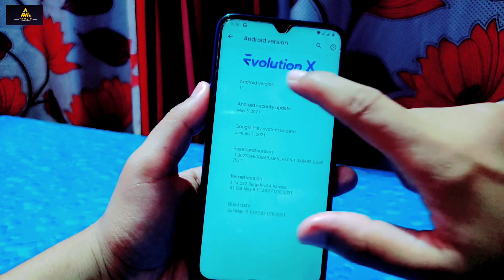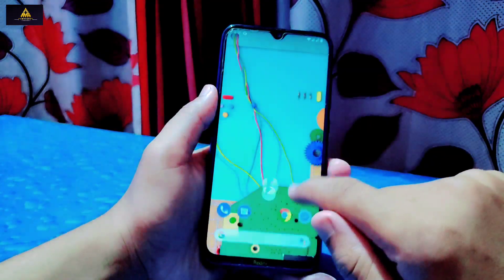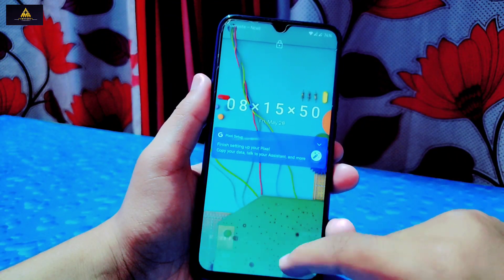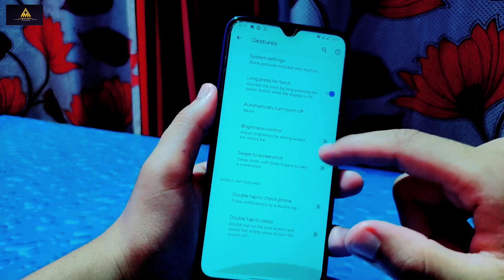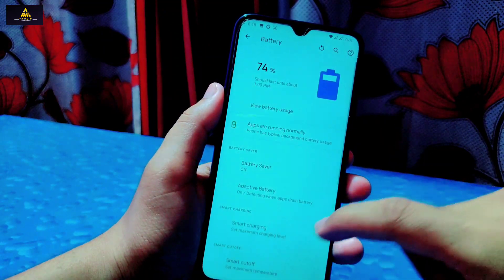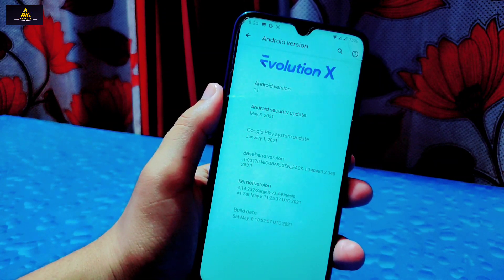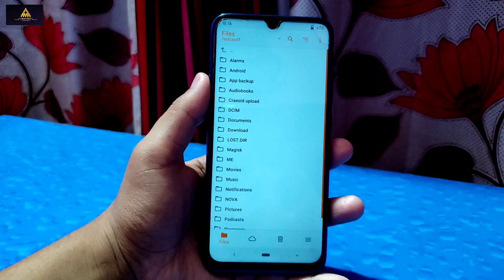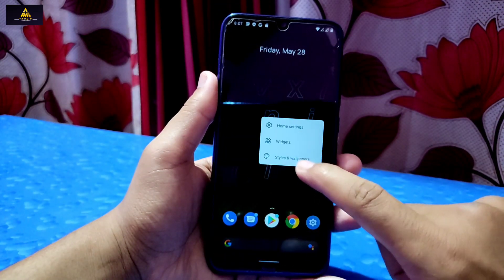[Review + Install] Evolution X ROM Android 11 ft. Redmi Note 8 🔥🔥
Welcome to Craxoid. Today in this video I will show you features and give the review of latest Evolution X ROM which is based on Android 11.I have installed this Evolution X ROM in my Redmi Note 8 and I have shown all the features of this ROM.